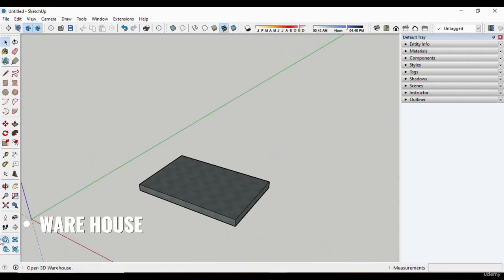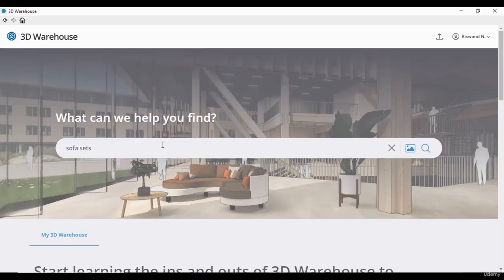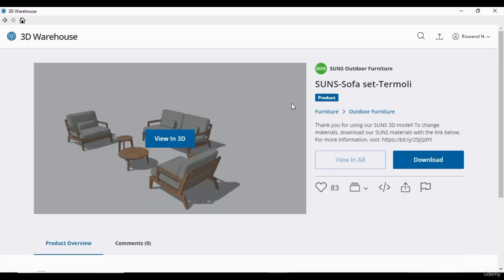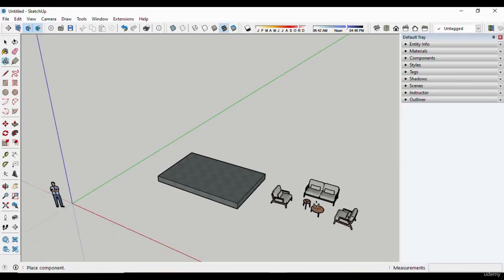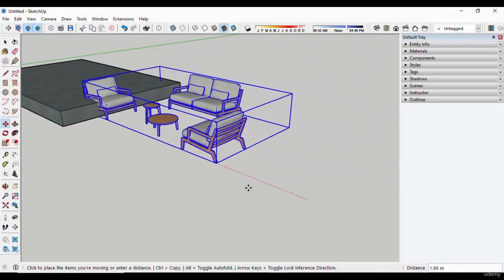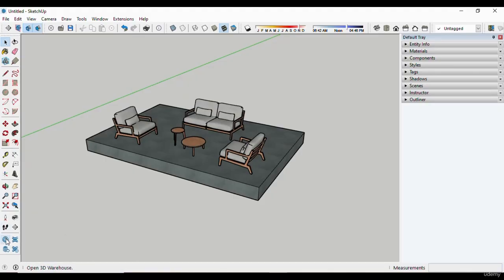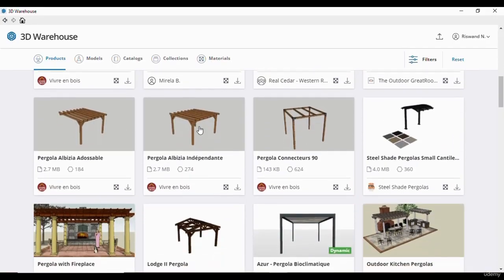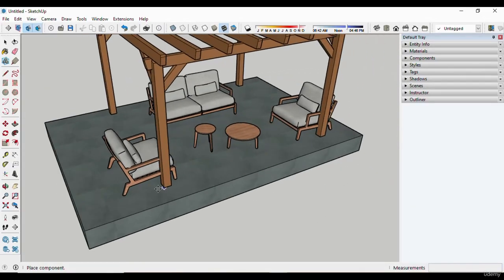How to Import Models from 3D Warehouse in SketchUp Pro | Outdoor Space Design | SKILLCRAFT ACADEMY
Learn how to import ready-made 3D models from the 3D Warehouse into SketchUp Pro and use them efficiently while designing an outdoor space.

In this episode of SketchUp Pro for Beginners, we explore how to search for, select, download, import, position, scale, and organize 3D Warehouse models inside your SketchUp project. You’ll see how outdoor assets such as plants, trees, garden furniture, lighting, planters, and decorative elements can quickly transform a basic outdoor area into a detailed 3D environment.

📚 COURSE: SketchUp Pro for Beginners
🏡 CHAPTER 5: Designing an Outdoor Space
🎯 TOPIC: How to Import from 3D Warehouse
📺 CHANNEL: SKILLCRAFT ACADEMY

In this tutorial, you’ll learn:
• How to access SketchUp 3D Warehouse
• How to search for suitable 3D models
• How to import models into SketchUp
• How to position and scale downloaded objects
• How to use plants, furniture, and outdoor assets
• How to organize imported models efficiently
• How to improve your outdoor-space visualization

This tutorial is designed for beginners who want to build practical SketchUp skills through step-by-step projects.